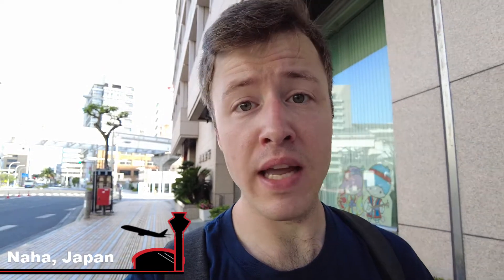JAPAN AIRLINES A350 - 900 Review | Economy Class | Tokyo - Naha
In this video we'll be flying on one of Japan Airline's A350's on the longest route it current operates with this aircraft: Naha  to Tokyo in economy class.

The first time I flew on their A350, it was in Class J, their domestic business product, so to speak. This time we'll experience their economy class product as we fly back to the capital of Japan.

I'll also show you around Naha Airport which as been closed to international flights since the start of the pandemic.

Chapters
0:00 Intro
0:37 Around Naha and to the Airport
1:39 Check in & Street side of OKA
2:45 Gate side
3:35 Boarding & Scouting Report for JAL's A350-900
4:29 Lovely take off
5:04 Map & Inside the plane
7:18 Onboard Service & IFE
7:56 Views from above

If you enjoyed it, check out the playlists for more airports!